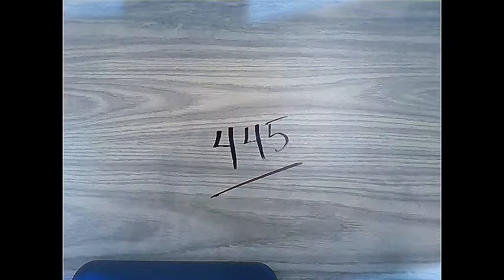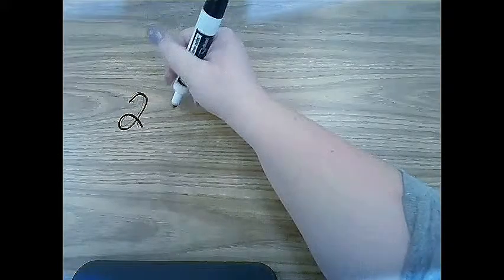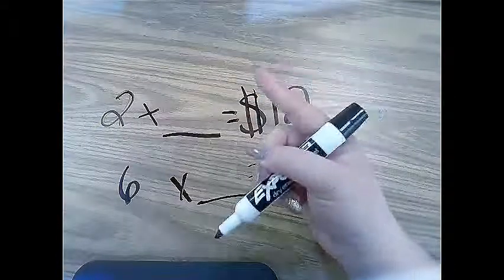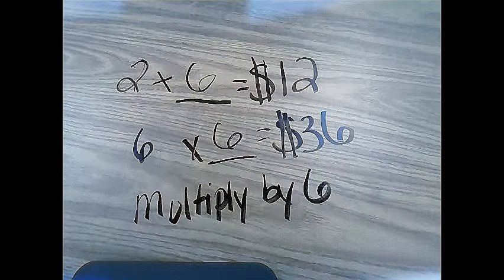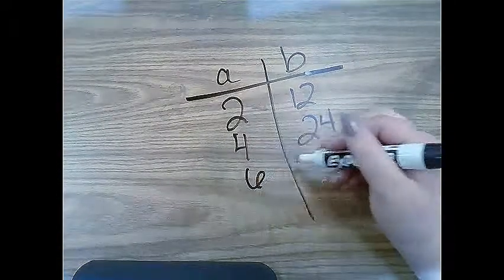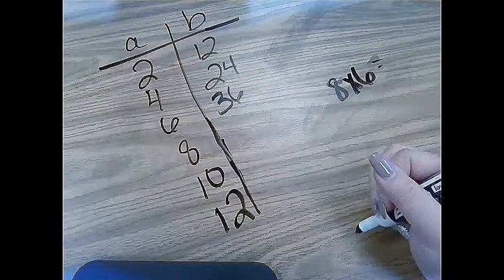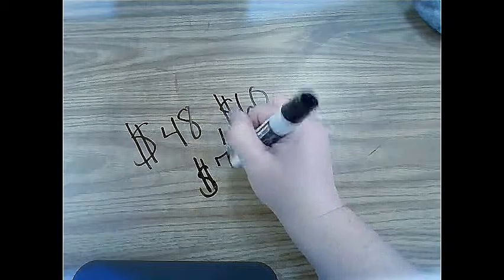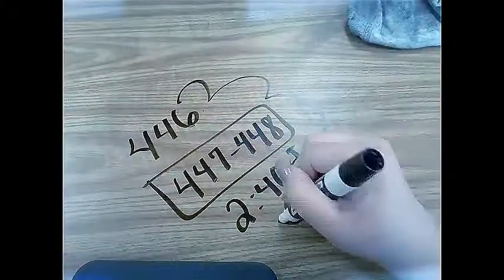Chapter 7 Lesson 6